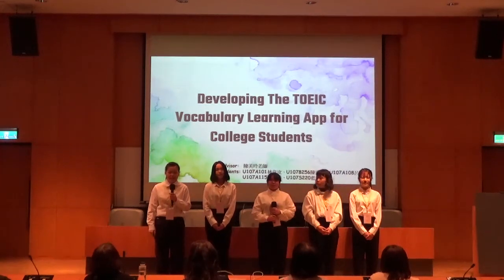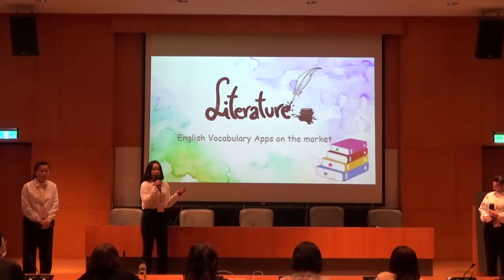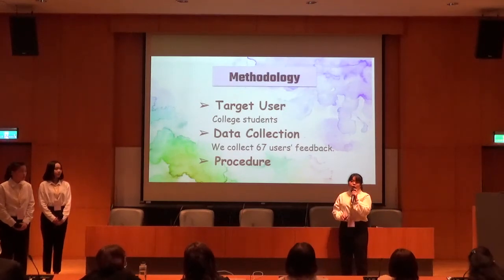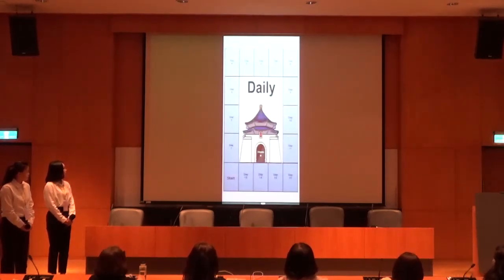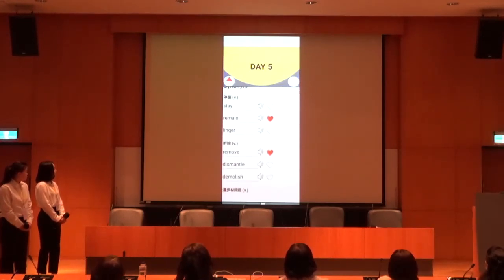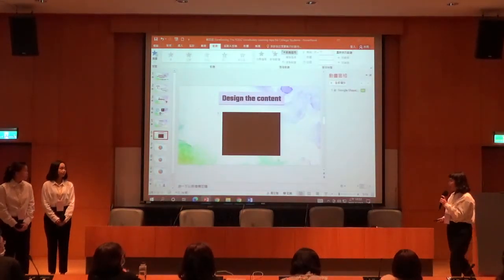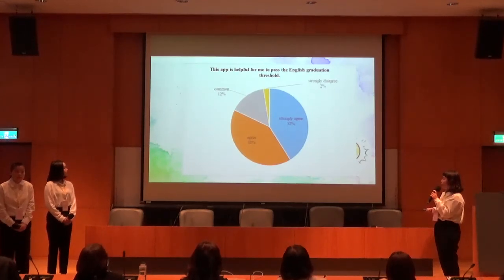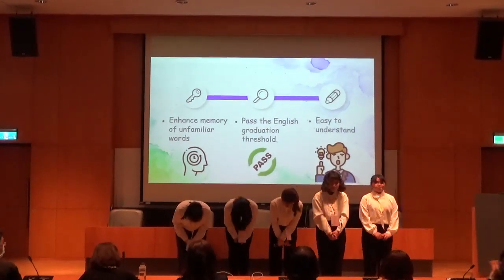Group 4：Developing the TOEIC Vocabulary Learning App for College Students適用於大學生的多益詞彙行動學習軟體製作